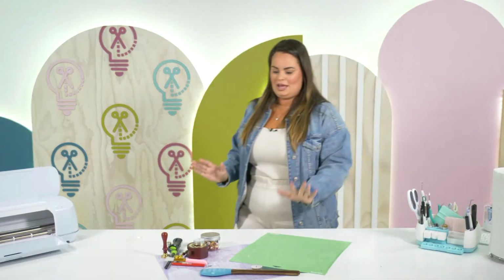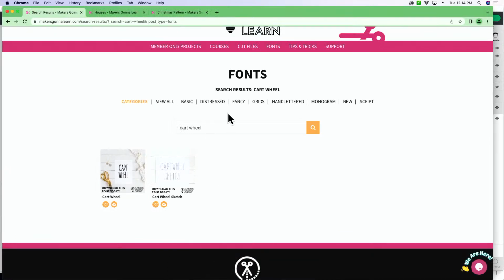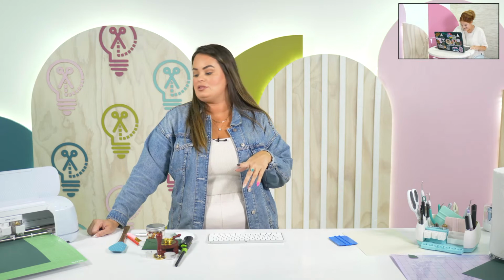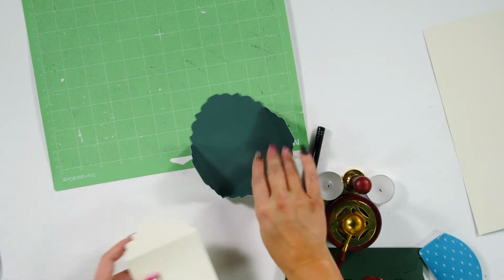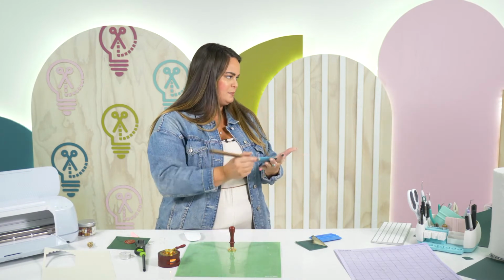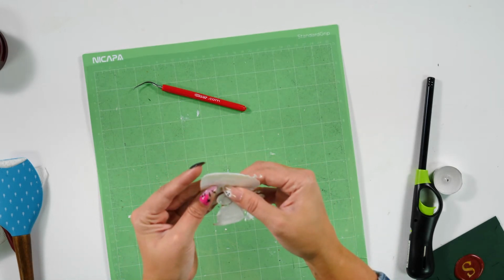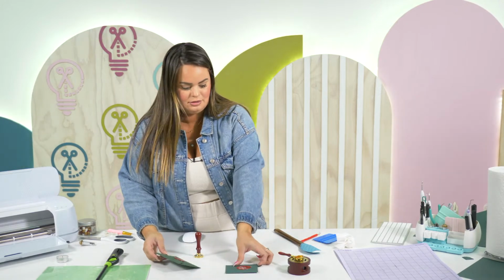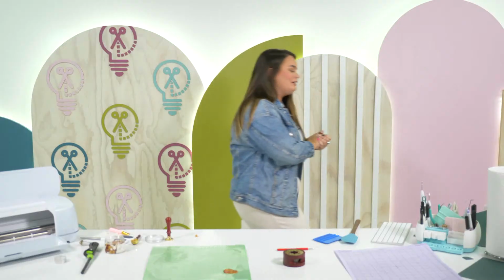Wax Seal Using Your Cricut?!? Make Custom Wax Seal Designs Using Your Cricut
🖨🎉 Grab Makers Gonna Sublimate for $70 OFF! SALE EXCLUSIVE! No coupon needed.

There is something really special about receiving a card or letter with a wax seal on it, isn't there? If you agree, you're going to love this video tutorial showing you just how to make your very own custom wax seal using your Cricut. We're making ours with a special holiday design for those extra special Santa letters. This is such a unique way to add some flair to your cards and letters.

Red Wax Melts
White Wax Melts
Wax Seal kit
Standard Grip Mat
Mini Silicone Spatula